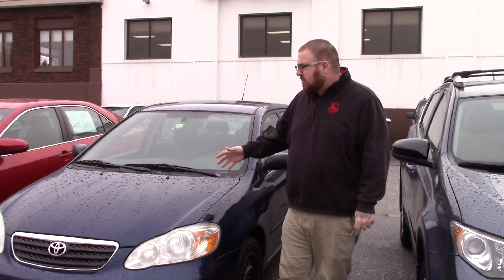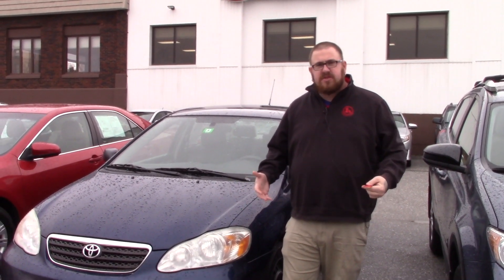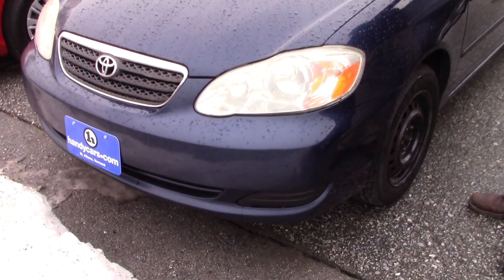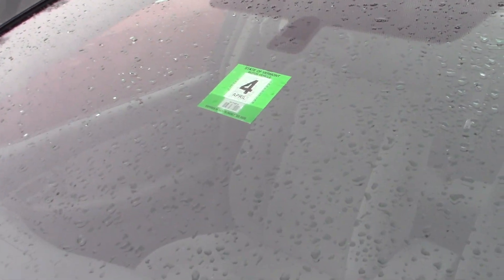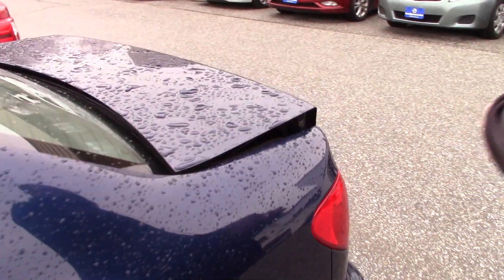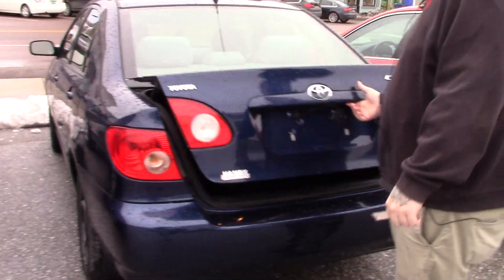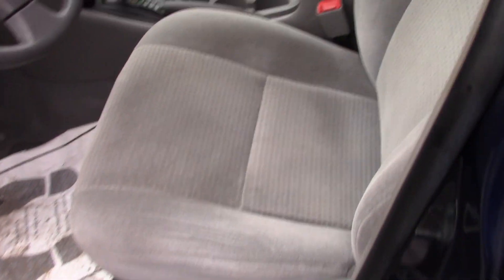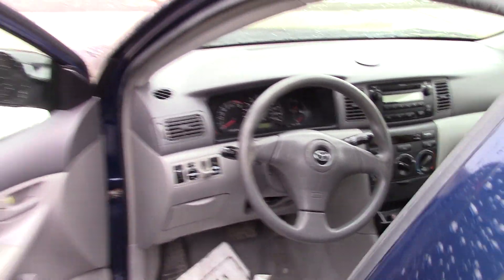2007 Toyota Corolla for Matthew from Nick at Handys Downtown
This video is about 2007 Toyota Corolla for Matthew from Nick at Handys Downtown